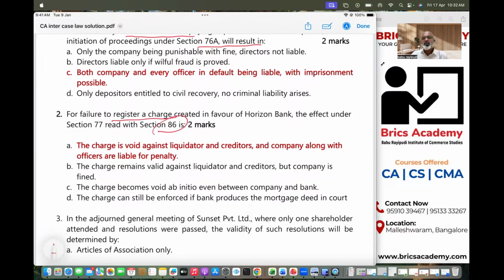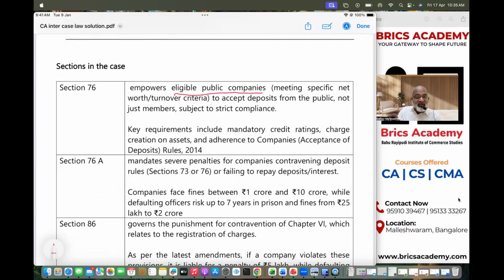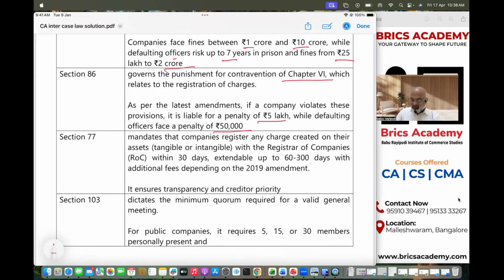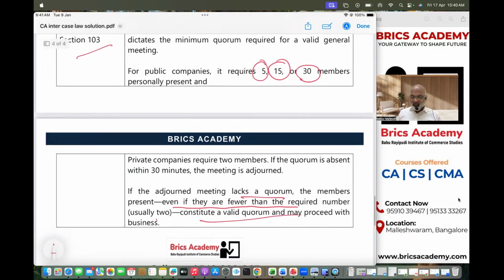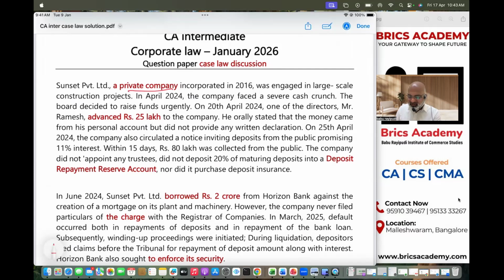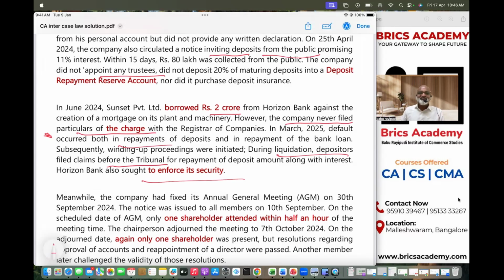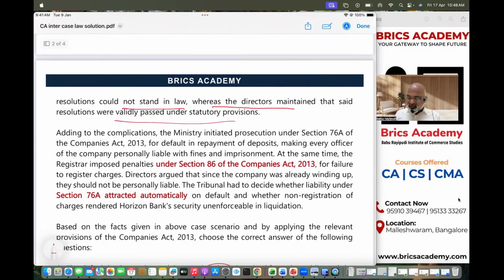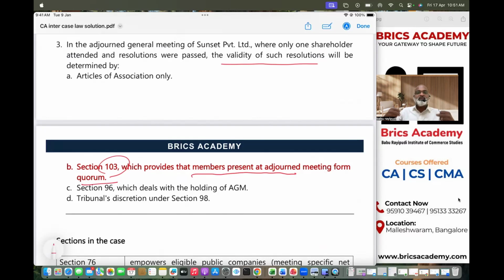CA inter law Case law Revision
CA inter law - MCQ case law solution